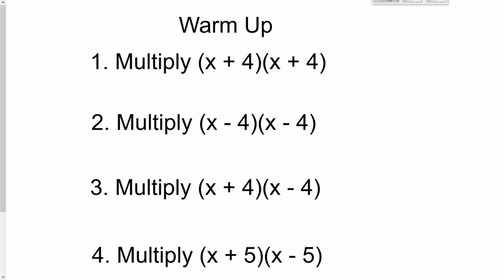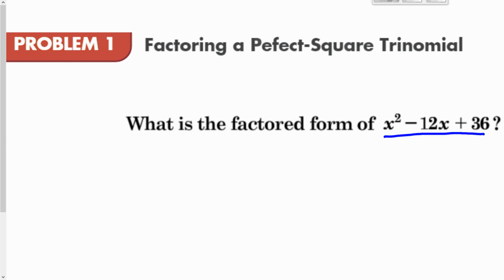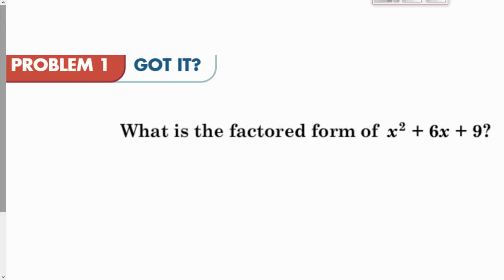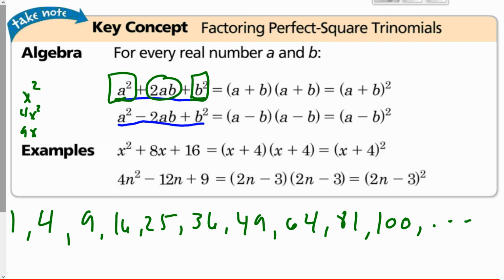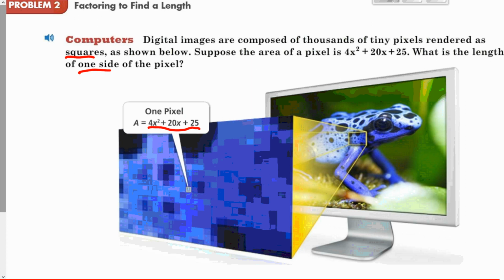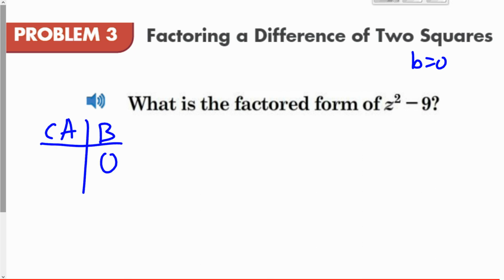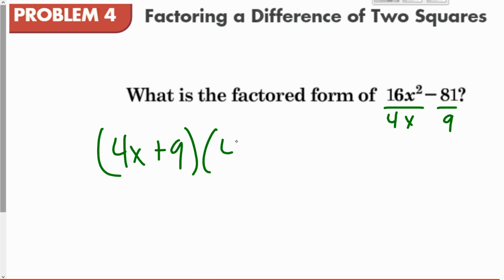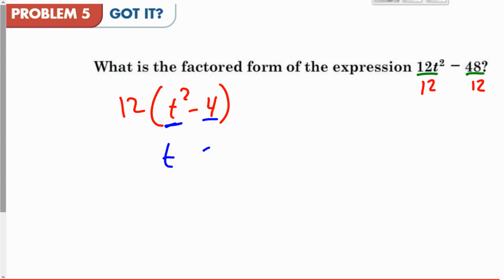Int Ch. 3.3 Factoring Special Cases